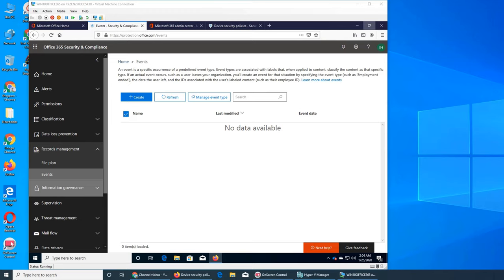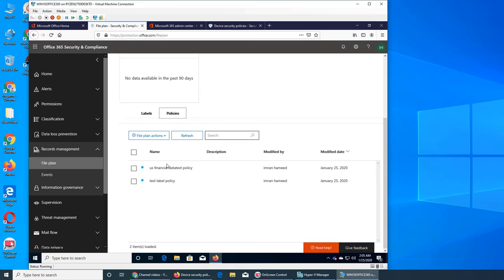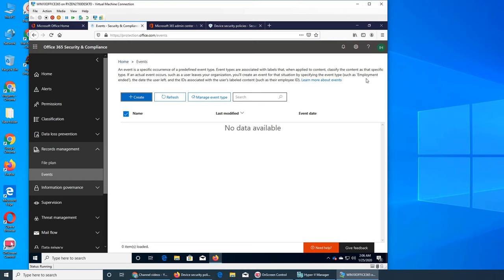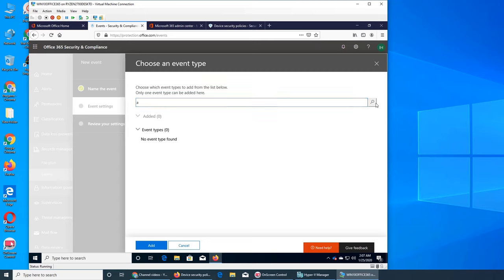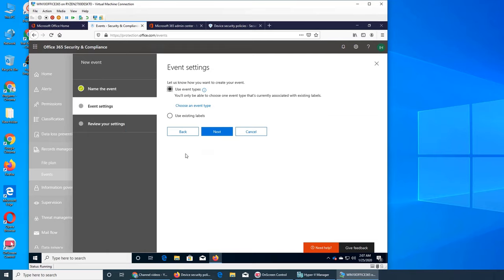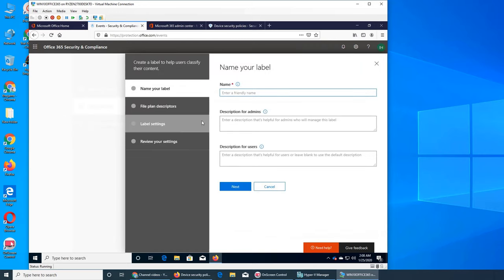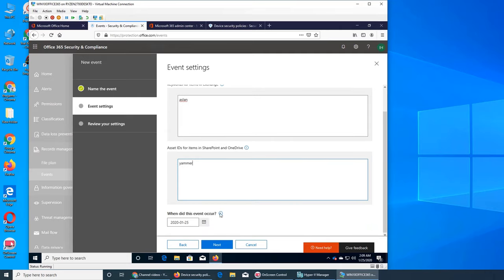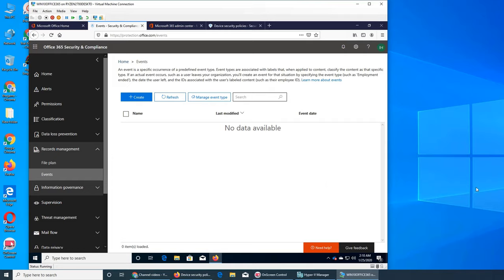OO72 - Records Management in Office 365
in this video we explored what are File Plans & how to keep records managed in office 365 such as  If an actual event occurs, such as a user leaves your organization, you'll create an event for that situation by specifying the event type (such as 'Employment ended')